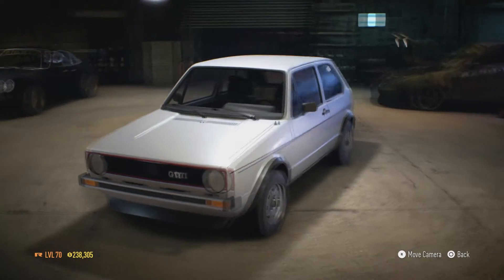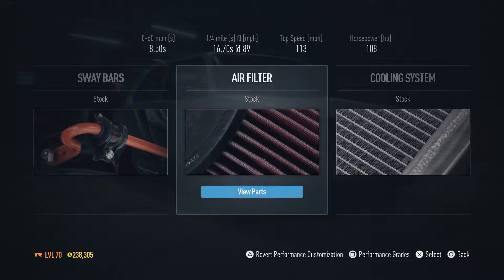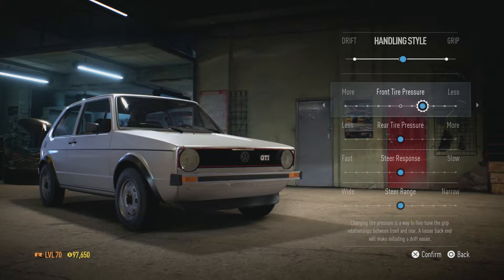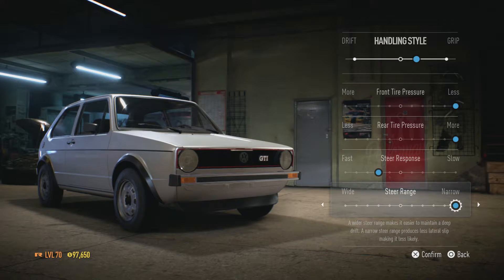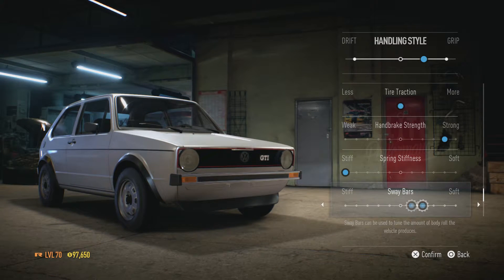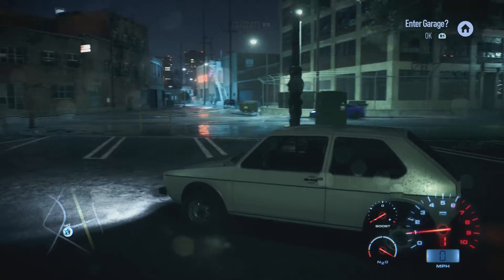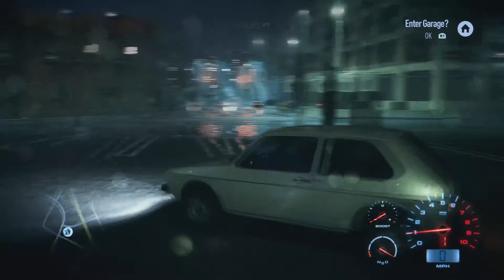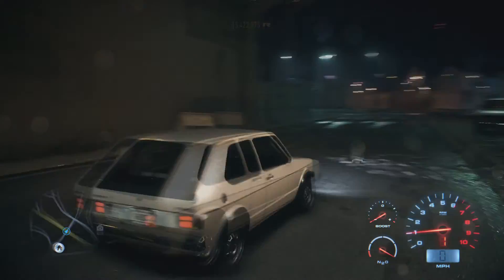THE FASTEST DRAG CAR IN NEED FOR SPEED 2015 !!!!!